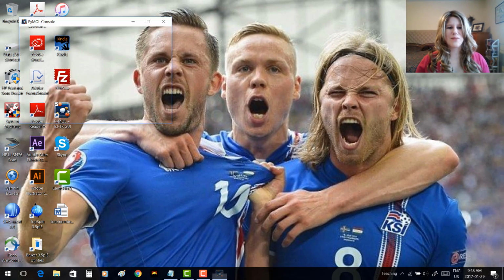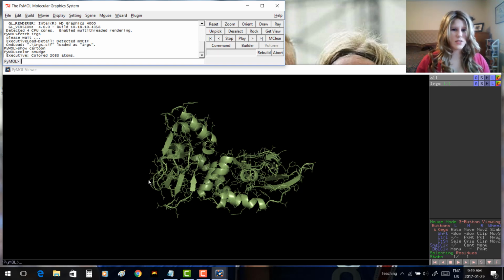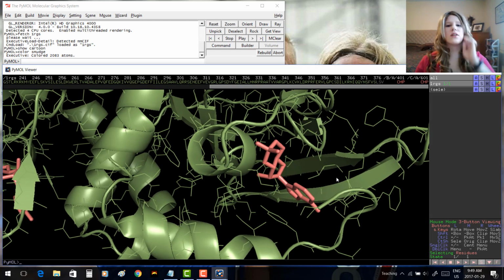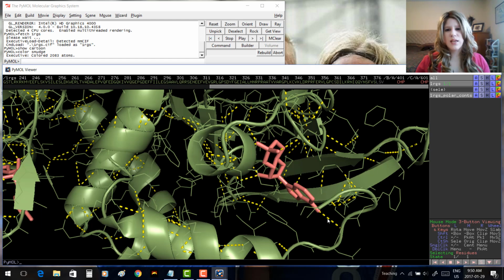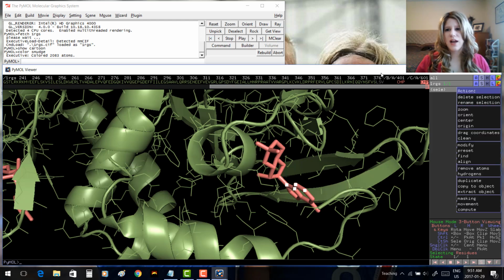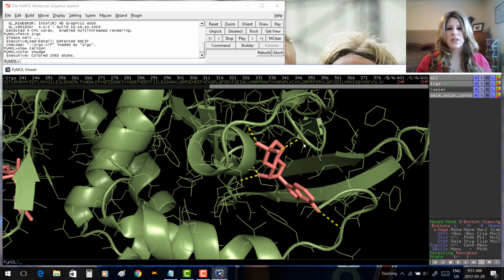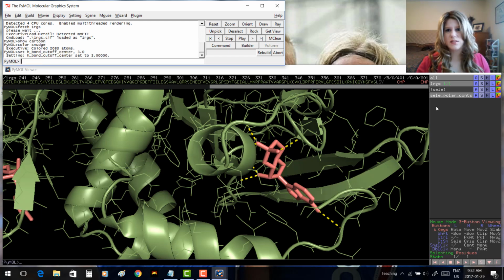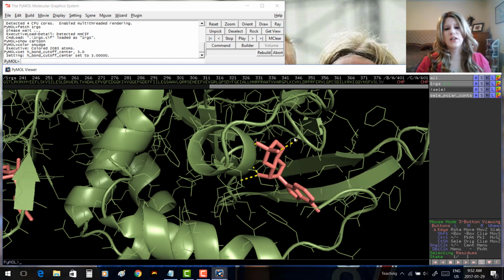Pymol for Beginners - video 4: H-bonds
The fourth in a series of videos for beginners of Pymol. This video is about how to display hydrogen bonds in a protein (within the protein and to ligands) and how to change the cut-off values for these hydrogen bonds.